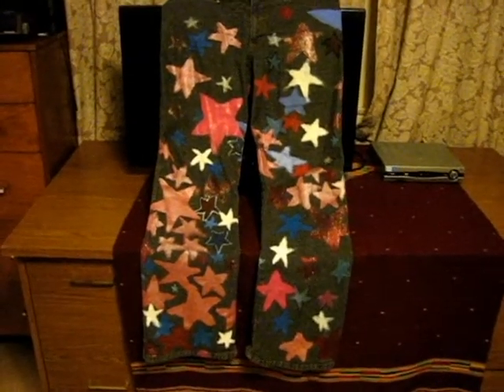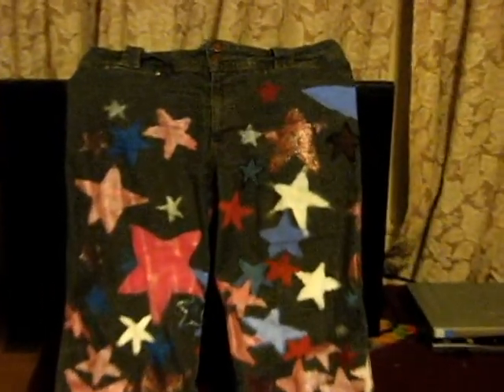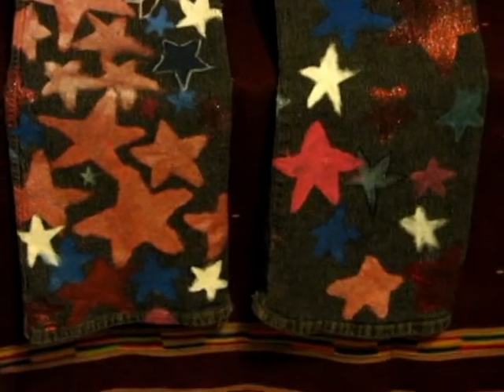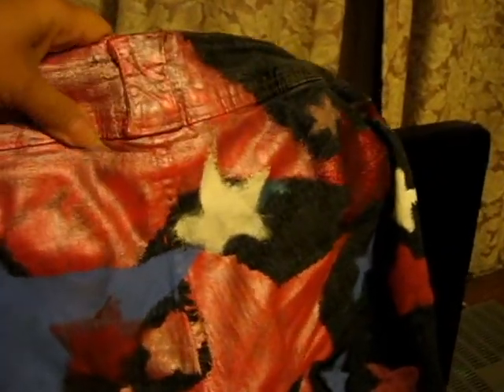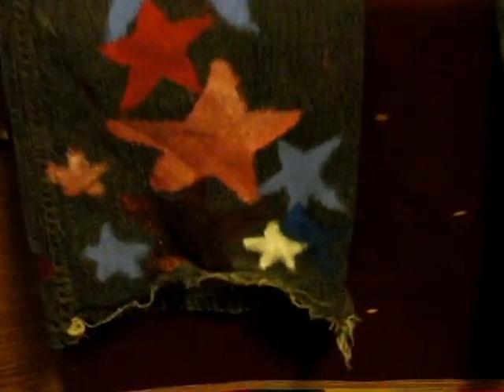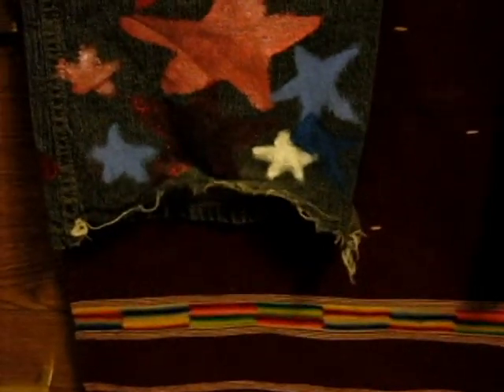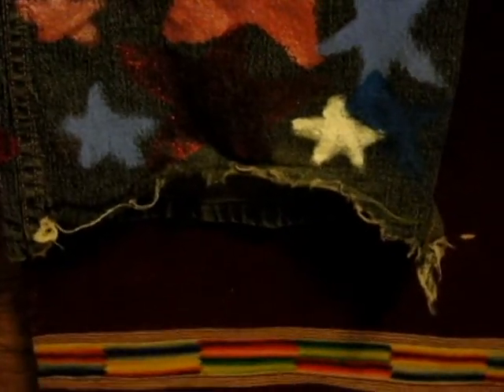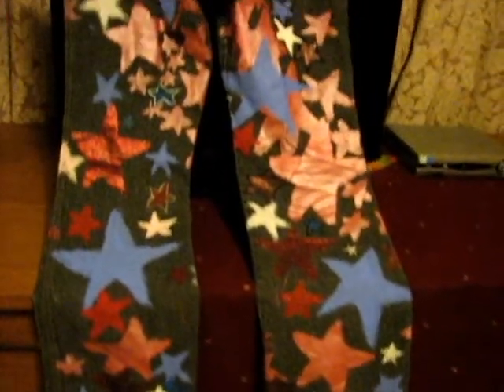PATRIOTIC Wearable Art - STAR JEANS by Christina Johns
A look at some wearable art by Christina Johns.  Christina describes the pair of jeans she hand-painted to wear to the 49th Annual 4th of July Parade "Made in America 2011" in Acton, CA. Her original and unique artwork consists of red, white, blue and pink stars, ranging in size from 1" across to a bold 15" across, painted directly onto the denim.  Christina used both fabric paint and acrylic paint to create the free-flowing design. She utilized the uber modern look of metallic paint, glitter paint and standard flat paint.  The jeans are signed by the artist, native Californian Christina Johns.  They are Reflex brand, made in the USA out of a cotton/spandex blend.  The jeans are used, with a little wear and tear at the bottom of each leg, They have no back pockets and a wide, low-slung waistband.  They are very comfortable to wear because of the stretch fabric.  The pants are on sale by the artist's husband in his eBay store